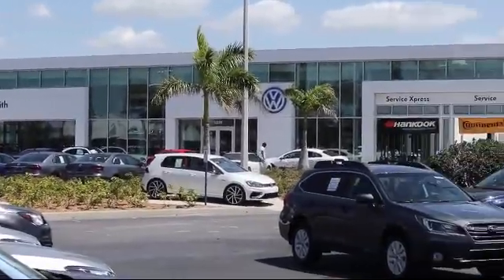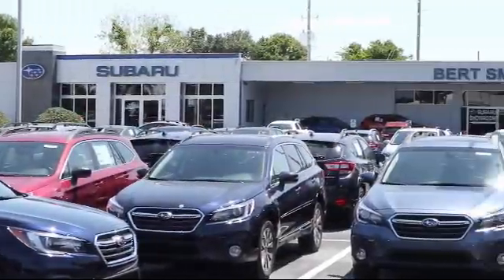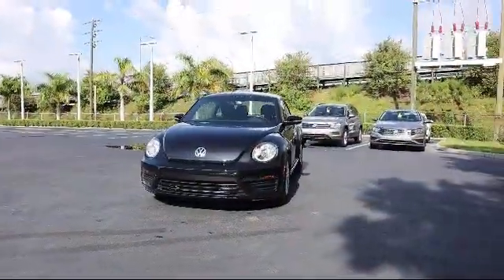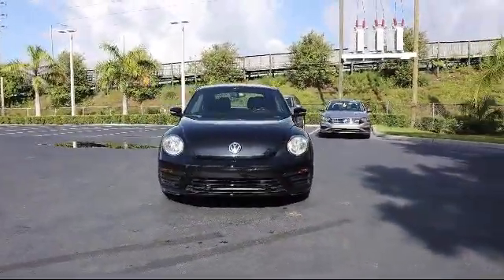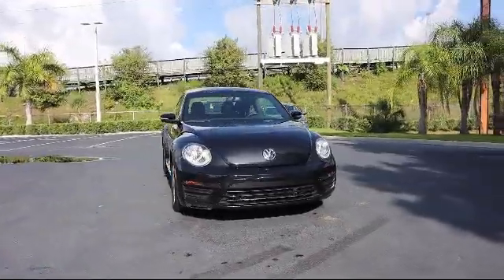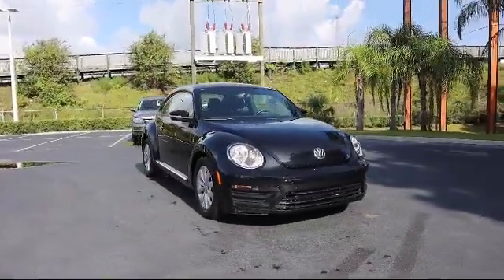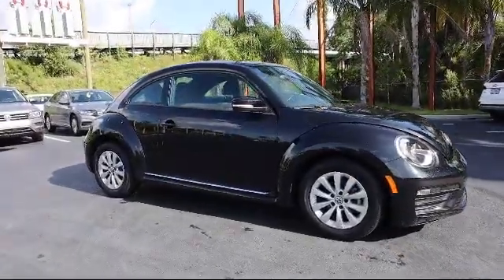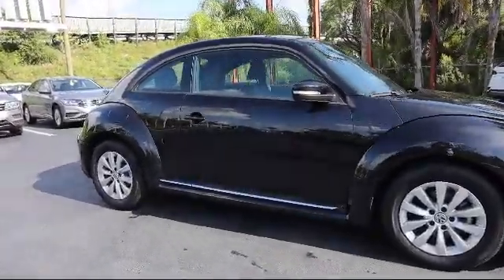2019 Volkswagen BEETLE St. Petersburg Tampa Clearwater Bradenton Palm Harbor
2019 Volkswagen BEETLE Stock Number: 87710 Vin:3VWFD7AT1KM709050.